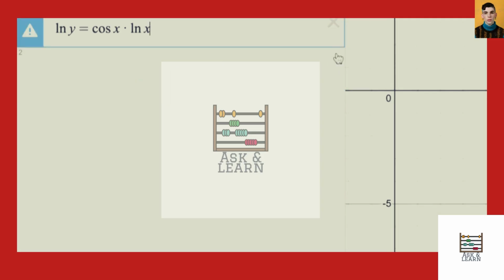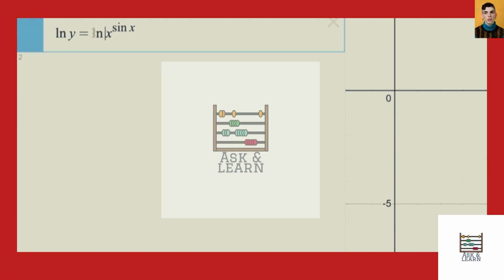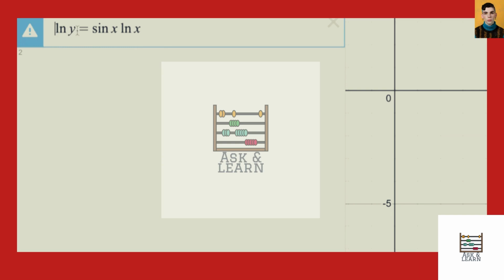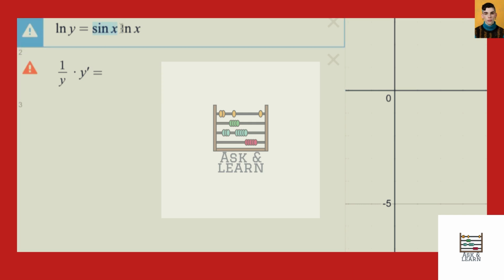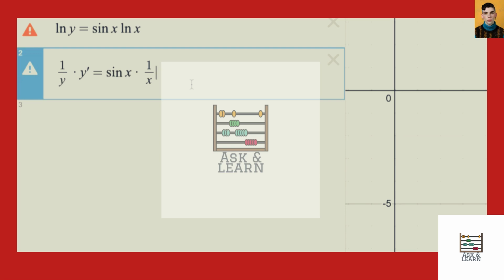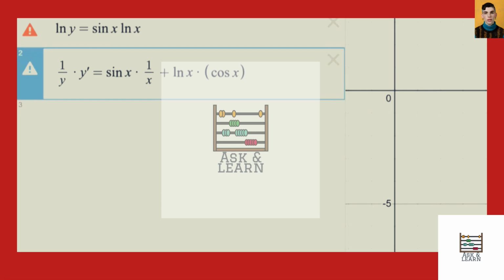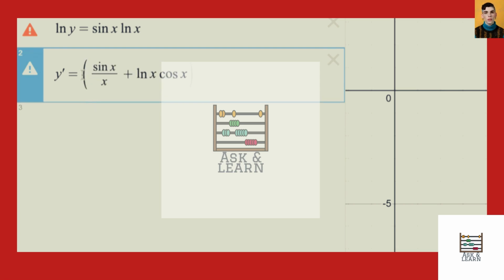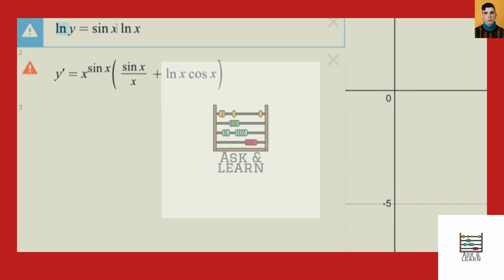[Math] Use logarithmic differentiation to find the derivative of the function.